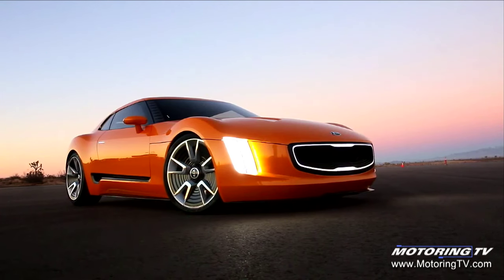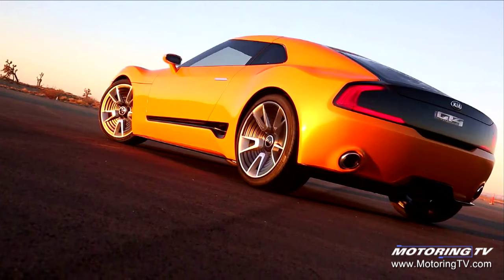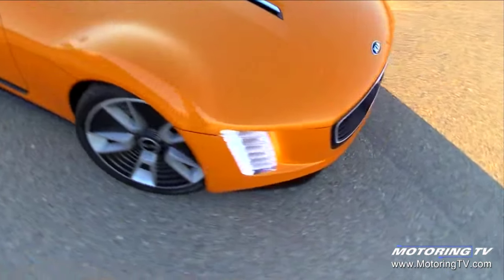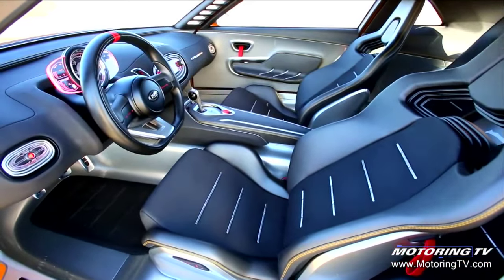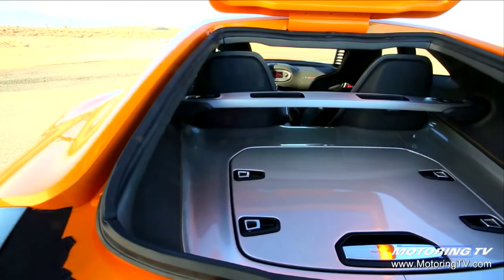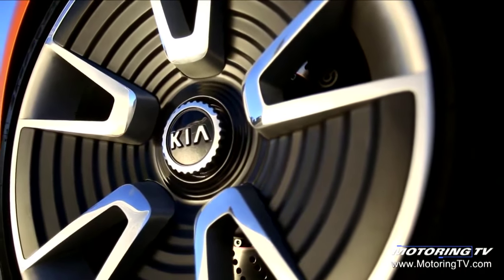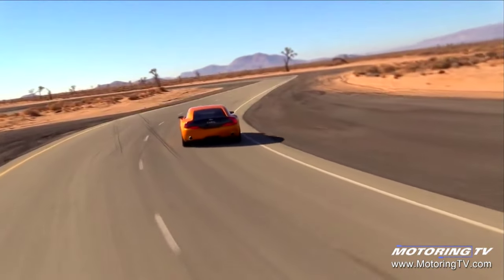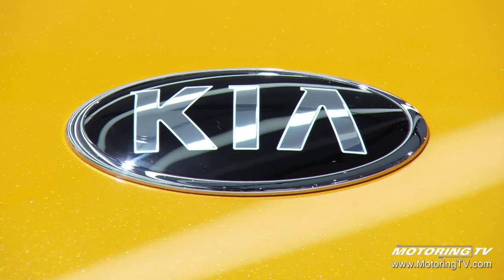Kia unveils GT4 Stinger Concept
Kia chose the Detroit auto show as the venue to unveil its GT4 Stinger Concept, a 2+2 coupe that marks its first foray into the sports coupe segment.

Powered by a 315-horsepower four-cylinder, the GT4 Stinger is a rear-wheel drive two-door on the level with sister brand Hyundai's Genesis Coupe that has done quite well over the years.

The Motoring TV team had a chance to chat with Kia chief designer Thomas Kearns about the GT4 Stinger and the potential for it to see production one day.